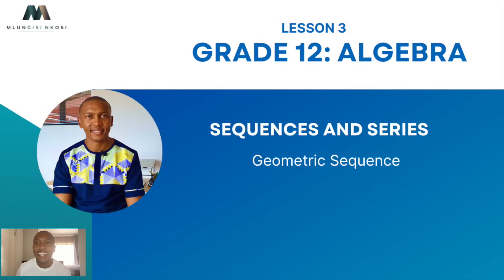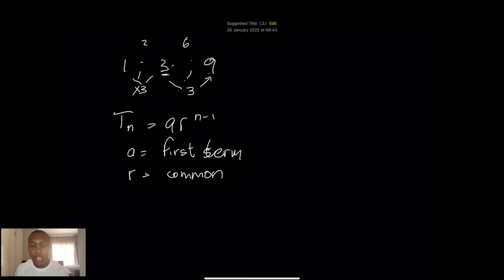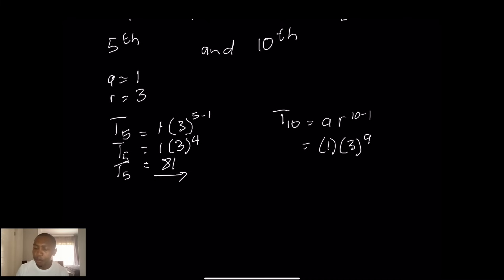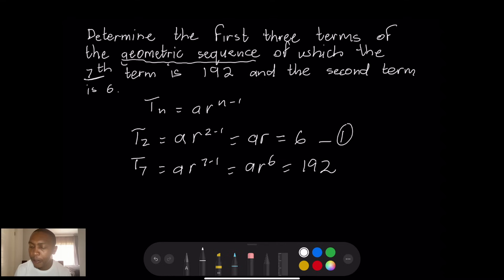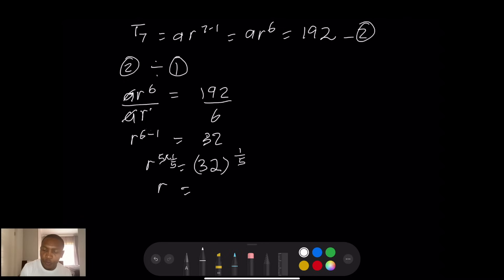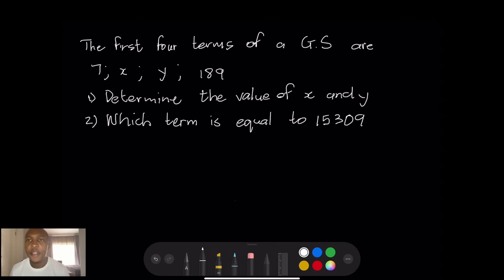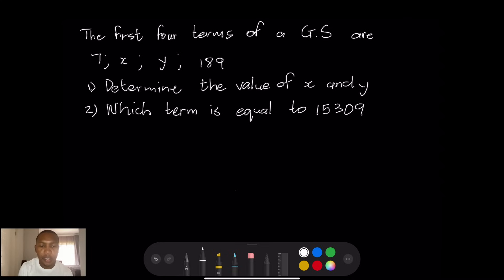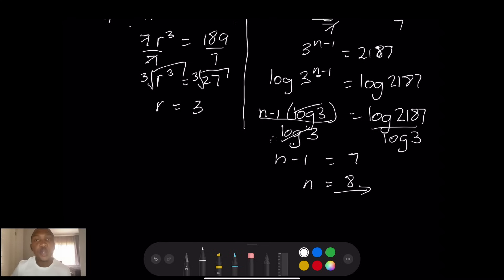Grade 12 Algebra Lesson 3| Sequences and Series : Geometric Sequence